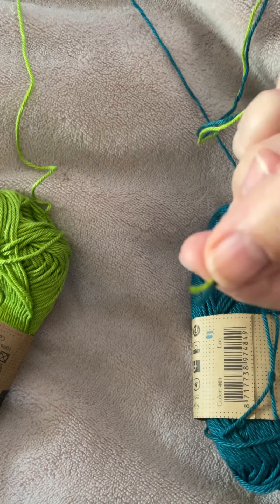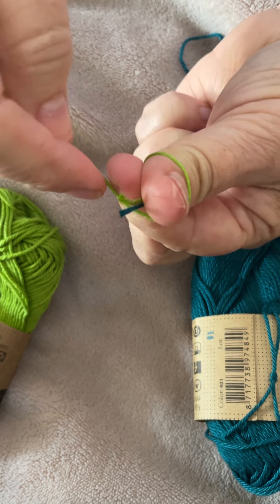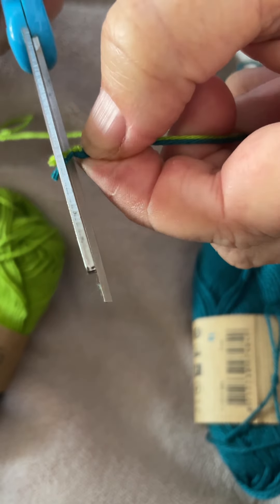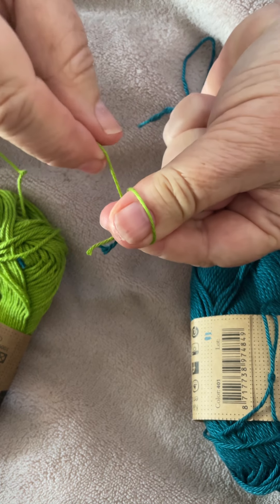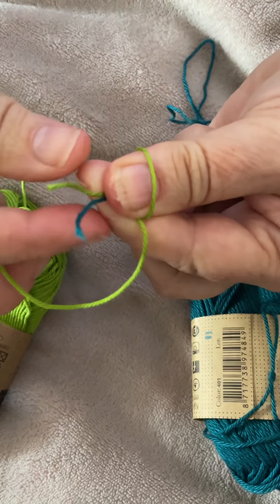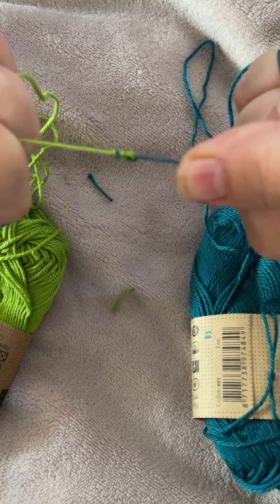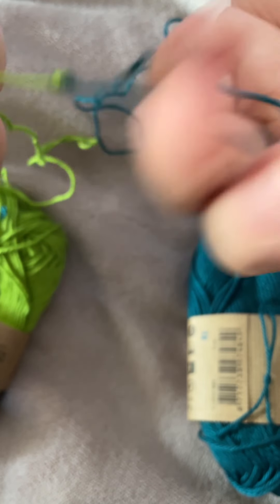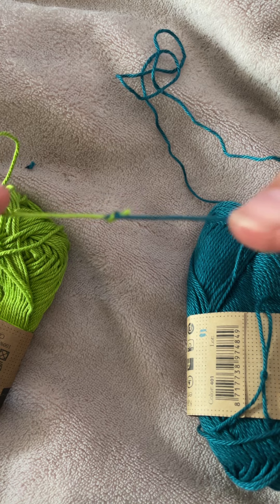Join yarn using the thumb method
This may also be called the magic join but I’m not 100% sure so I’m calling it the thumb yarn joining method.
I have used contrast colours so that it’s easy to see how it works but you can obviously join any type of yarn or fibre as you wish. ￼
This method￼ is especially useful when you have a lot of colour changing, and the small knots will be easily buried in the work and not visible in the project. ￼